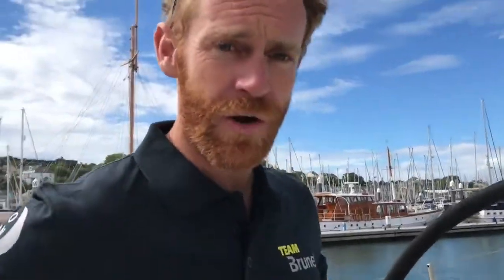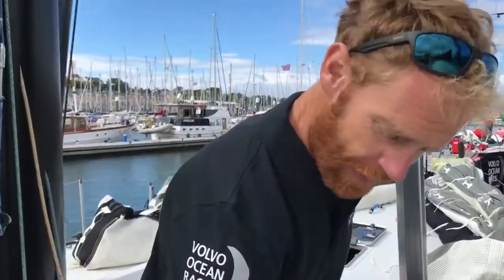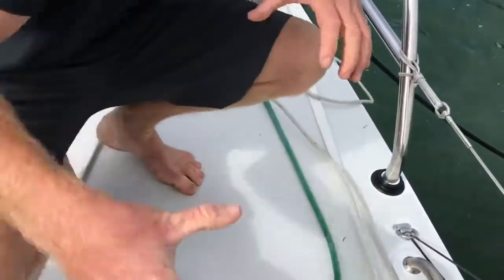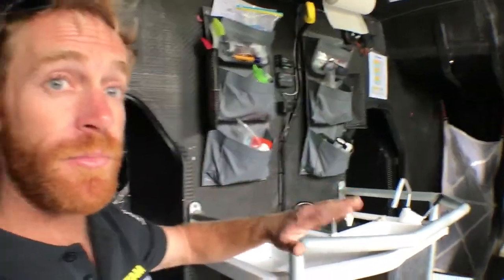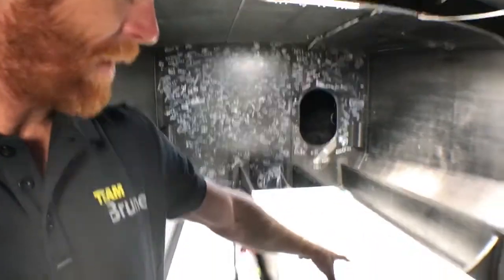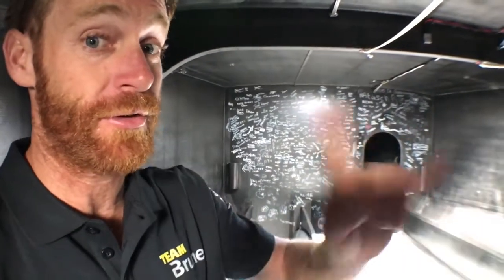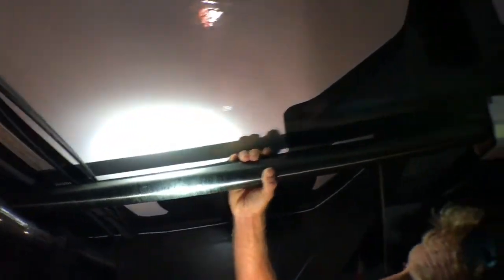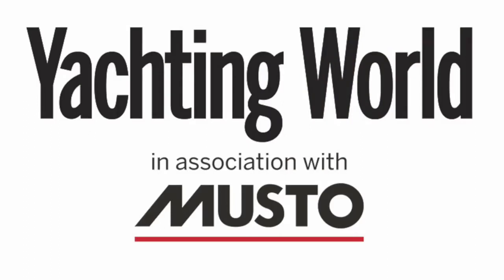Team Brunel's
Onboard Tour of Volvo 65 Yacht | Yachting World - Team Brunel's Tom Napper gives us a guided tour of the Volvo 65 round the world yacht on deck and down below.